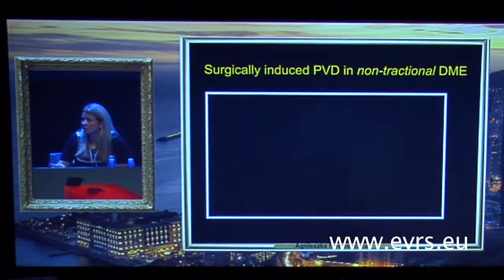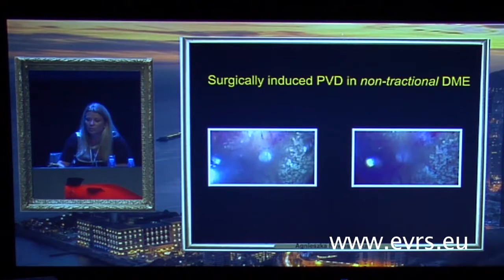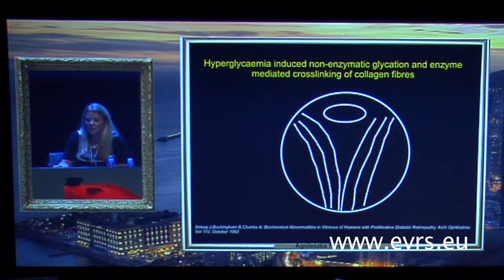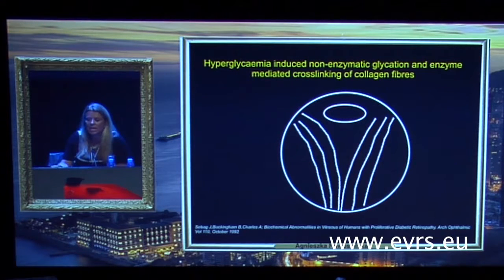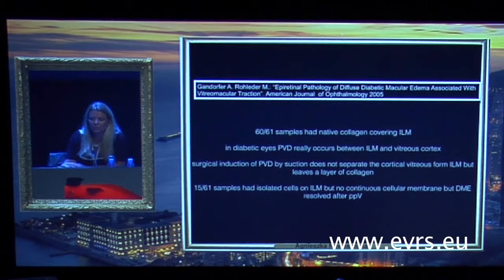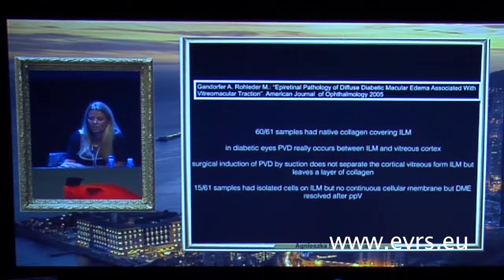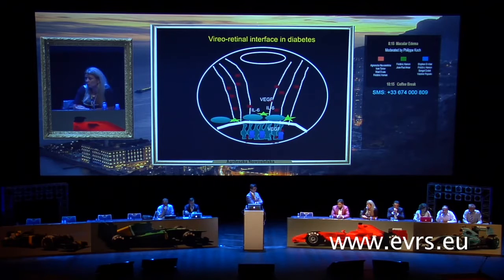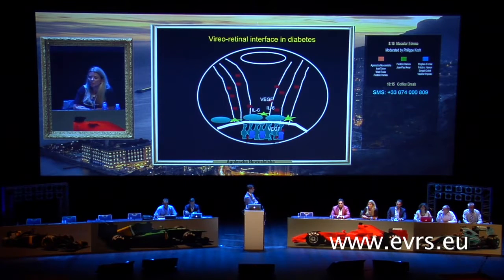EVRS 2016, Monacco